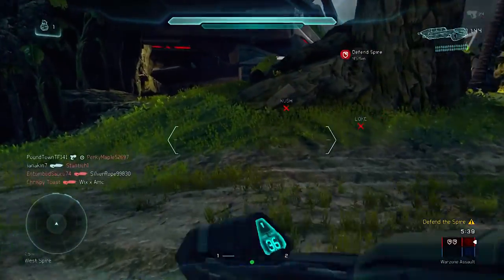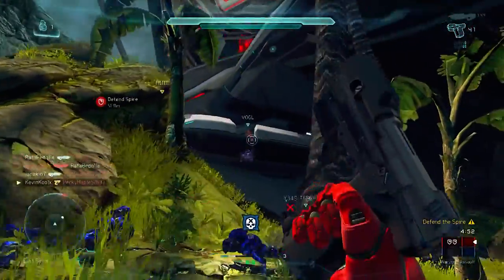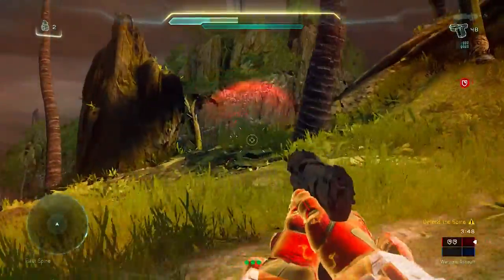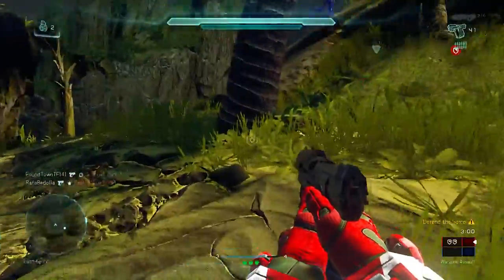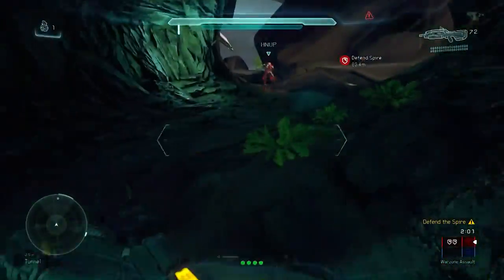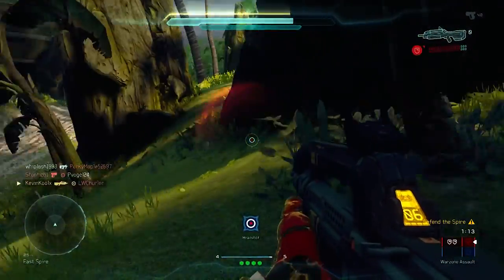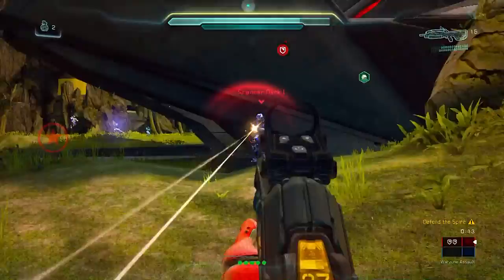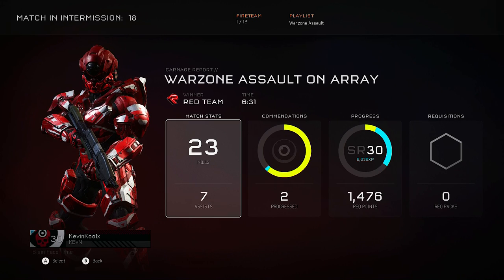Halo 5 How to Defend on Array for Warzone Assault! Halo 5 Tutorial on How to Get Better!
Here is a gameplay tutorial on how to play defense on Array for Warzone Assault. Warzone Assault is a great place to improve your shot in Halo 5 Guardians. So hopefully this how to get better at halo video will help next time you play defense on Warzone Assault for the map Array.